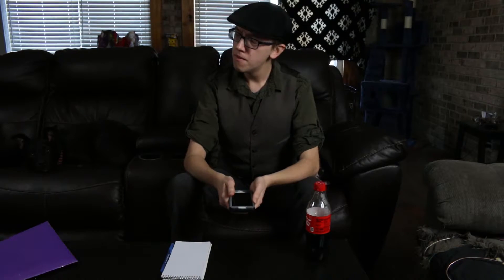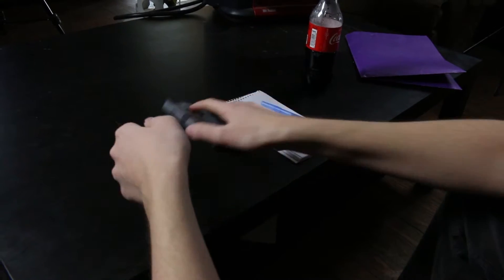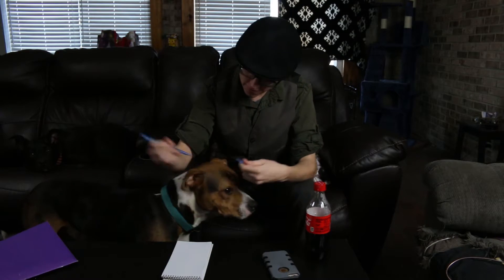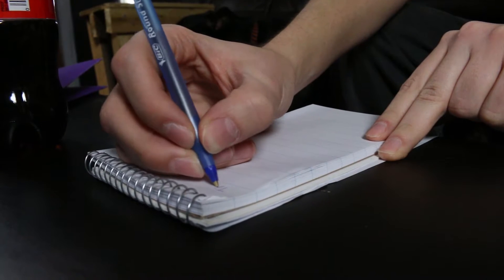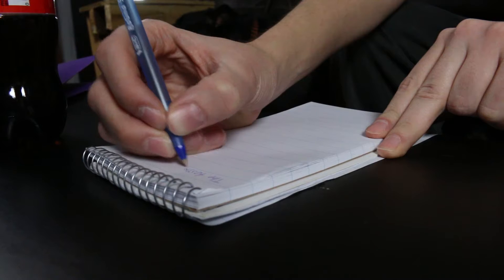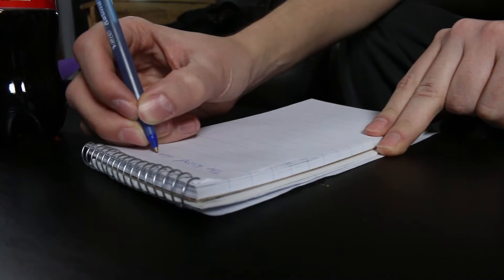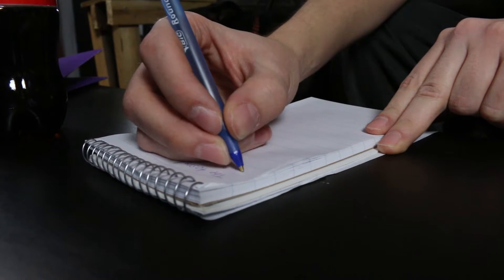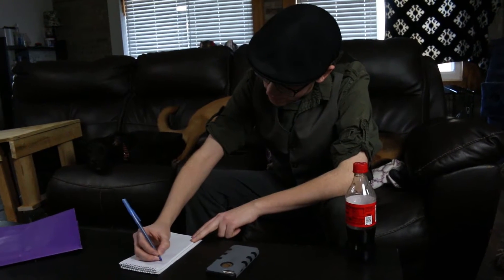Let's Learn Together: Film: Episode 1 - Brainstorming Ideas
In this video, Tanner and I give helpful tips to brainstorming ideas for my Professor's literature/marketing class. It basically gives helpful tips on how to brainstorm effectively whilst worrying about your surroundings and environment. We must emphasize that group work means that you work as a team and you must help each other with the load of work provided. Good luck and happy making!

If anyone has suggestions for helpful advice, comment in the comment section below.

A.C. Ross

Tanner